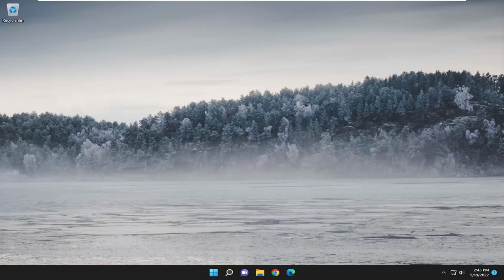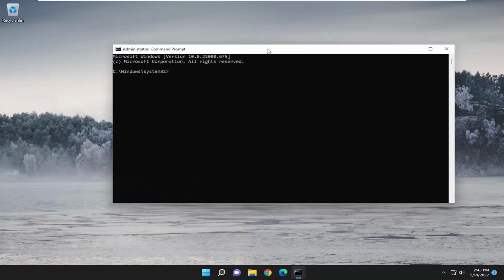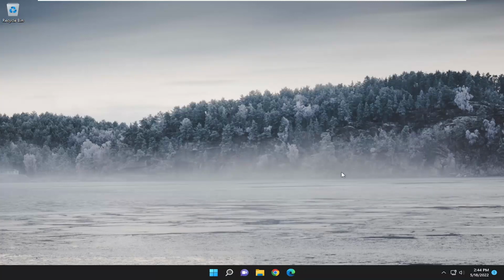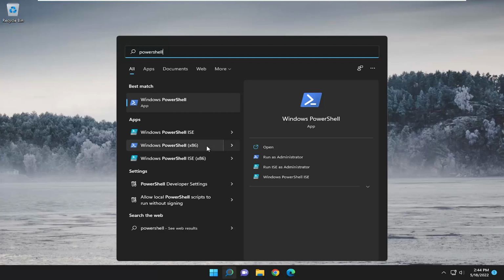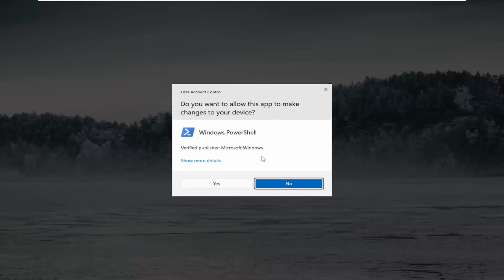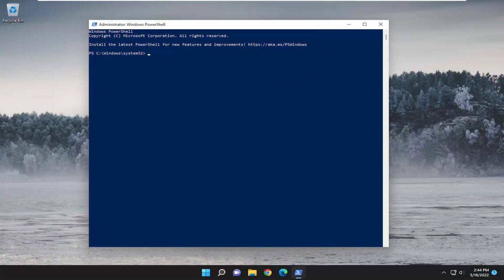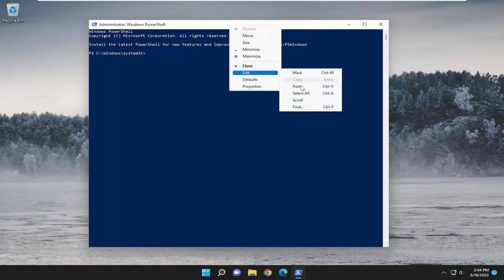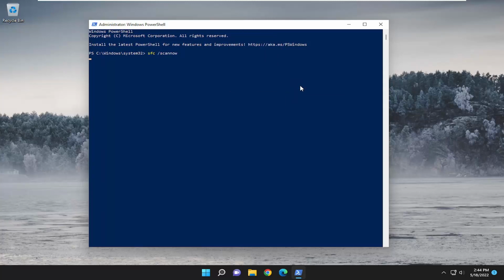Fix: Cmd Not Working/Not Opening in Windows 11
PowerShell Commands Used:
sfc /scannow

Is Command Prompt not working or opening on your Windows 11/10 PC? Here is a complete guide on how to fix the problem of CMD not launching or working properly on your system.

Command Prompt or CMD is a prominent command-line tool in Windows that allows you to execute and perform different commands and tasks. However, if you are unable to open it or if it is not working properly, it can prevent you from performing tasks through CMD. It can be really bothersome and annoying for the users who regularly use Command Prompt. Many users have reported being unable to launch Command Prompt or use it.

Issues addressed in this tutorial:
cmd not working windows 11
cmd not working windows 10
cmd not working windows administrator
windows 10 cmd run as administrator not working
cmd commands are not working in windows 11
windows 11 cmd autocomplete not working
windows cmd up arrow not working

Command Prompt is one of the most important utilities present in the Windows operating system and even in Windows 11. The command prompt terminal allows you to execute advanced commands and scripts as well. Many users have reported an issue where the command prompt has stopped working or it is not opening at all on their Windows 11 PC.